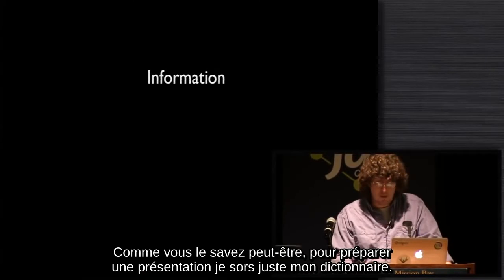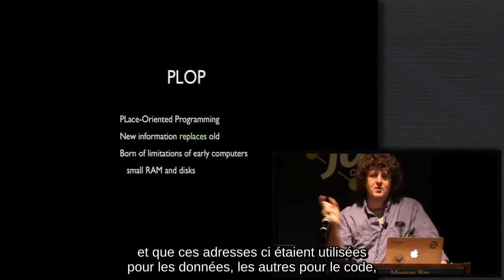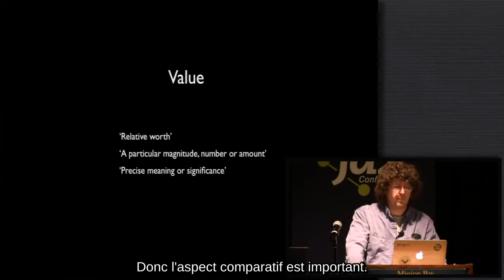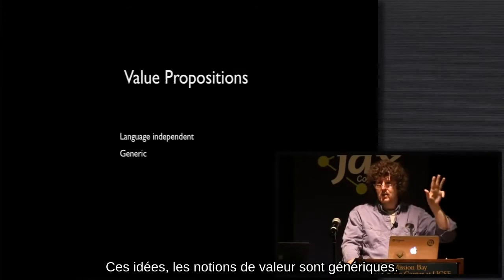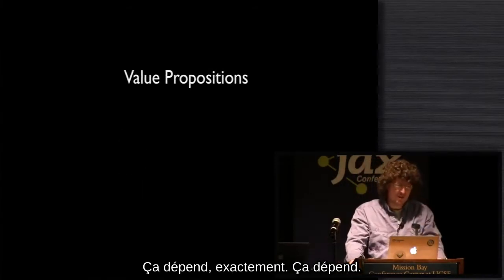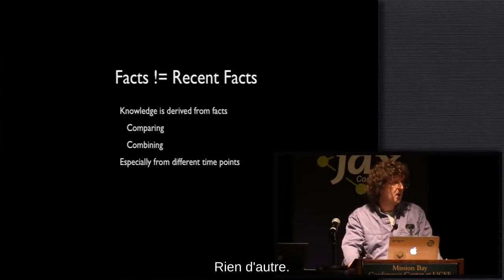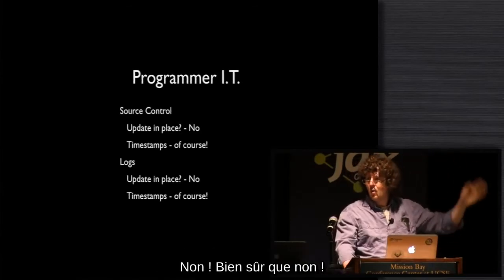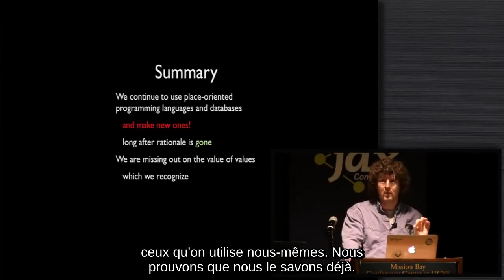Rich Hickey : "La valeur des valeurs" français (sous-titre)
Rich Hickey est surtout connu comme le créateur de Clojure, un dialecte de Lisp, et Datomic, un système de base de données. Rich Hickey est un développeur et un consultant respecté dans son domaine depuis plusieurs décennies. Avant de commencer sa carrière dans le développement informatique il a notamment obtenu un diplôme en composition musicale et travaillait dans un studio d'enregistrement.

Cette conférence aborde la valeur des valeurs dans le design et la conception des programmes, ainsi que les concepts fondamentaux qui définissent les systèmes d'information. Rich Hickey est un penseur précieux dans le domaine du développement informatique. Il suit avec attention les publications académiques de son domaine, et passe beaucoup de temps à lire et étudier d'autres auteurs. Il s'intéresse notamment aux concepts définis en physique pour essayer de penser les propriétés désirables des programmes et des systèmes d'information. Il s'intéresse tout particulièrement aux sources de complexité dans les programmes. En ce sens, il défend des concepts et des idées qui existent pour la plupart depuis les années 70 mais qui n'étaient pas toujours aisées à mettre en pratique étant données les limitations techniques de l'époque. Rich Hickey fait donc un travail précieux de ramener, étendre et moderniser des concepts fondamentaux. C'est notamment ce qu'il a fait en créant le langage Clojure, un lisp moderne pour la programmation fonctionnelle. Les nouveautés sont souvent dans le passé, et pour faire progresser son domaine il faut monter sur les épaules des géants, celles et ceux qui nous ont précédé.

Cette conférence est assez technique et intéressera avant tout celles et ceux qui ont une appétence pour la programmation. Mais même en laissant de côté certains aspects techniques, je pense qu'elle aborde des concepts fondamentaux et dispose d'un potentiel philosophique appréciable par tout un chacun.

Cette conférence est assez condensée et percutante, parfois provocatrice et cela mérite quelques précisions. Cette conférence est prévue à la base pour tenir sur une heure donc Rich Hickey a du la condenser. Surtout, il fait cette conférence lors de l’événement Jax, une conférence organisée par la communauté Java, dont il a longtemps fait partie lui-même. Dans ce contexte, le but est donc de "bousculer" un peu l'auditoire.

Si vous avez l'impression que Rich Hickey se prête à un bashing du paradigme Orienté Objet, vous vous méprenez. Et ce n'est d'ailleurs pas le message de cette conférence. Rich Hickey a lui-même travaillé une grande partie de sa carrière dans ce paradigme, notamment en Java et en C++.  C'est justement parce qu'il connait les problèmes de ce paradigme de manière approfondie, et qu'il en a formulé les contradictions, qu'il en fait une critique aussi développée et intéressante. Et surtout, propose d'autres modèles pour concevoir un système d'information.

Si jamais vous avez été intéressé par les idées défendues ici mais que vous ne saisissez pas bien tout, c'est bien normal. Il m'a fallu moi même du temps pour que ça fasse sens. Je vous recommande donc vivement d'aller regarder son autre conférence Are we there yet ? (voir lien plus bas) Dans celle-ci Rich Hickey dispose d'une bonne heure et est face à des étudiants. En plus d'avoir davantage de temps pour développer ses idées, il a un ton et une approche beaucoup plus pédagogiques. Il prend plus de temps pour expliquer ses idées. Cette conférence fait partie de ma "to-subtitle list".

PS : j'ai décidé de garder parfois des anglicismes dans le sous-titrage pour ne pas trop dénaturer le propos original. Il est malheureusement impossible de proposer des définitions dans les sous-titres car je n'ai pas l'espace ni le temps nécessaire pour le faire. N'hésitez pas à mettre en pause ou à revenir en arrière si vous n'avez pas bien compris un terme ou un point.

Références :

- La conférence Are we there yet ? (sur ma liste de conférences à sous-titre)

- Une interview intéressante de Rich Hickey à lire (en anglais)

- Un dépôt qui recense tous les travaux de Rich Hickey et toutes les vidéos de ses conférences